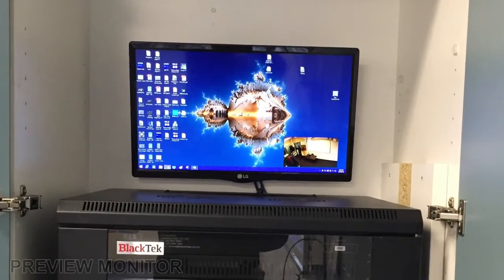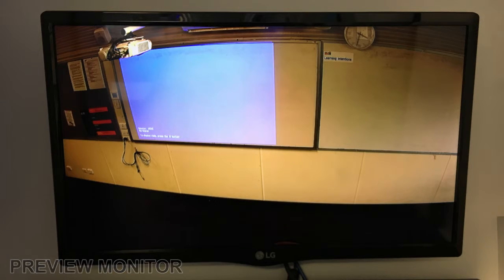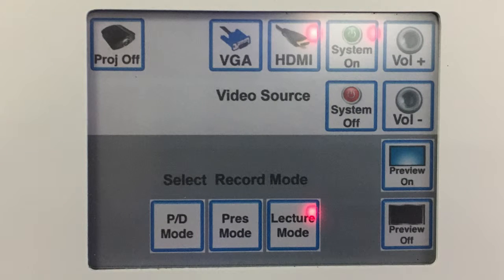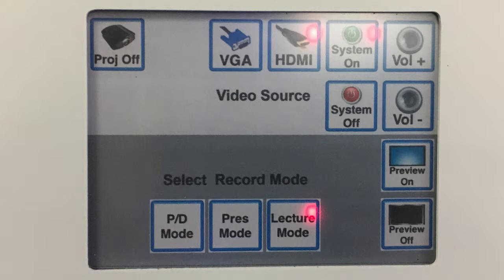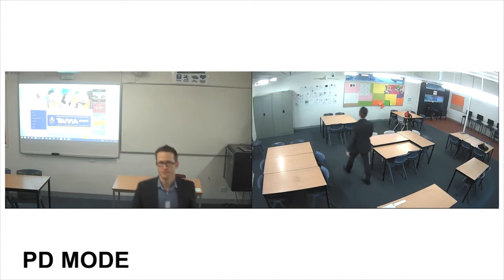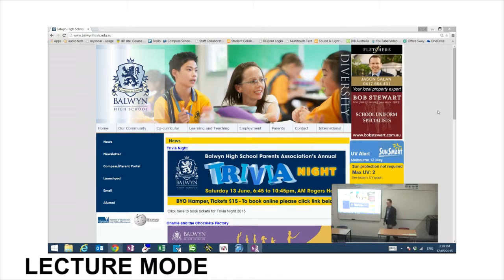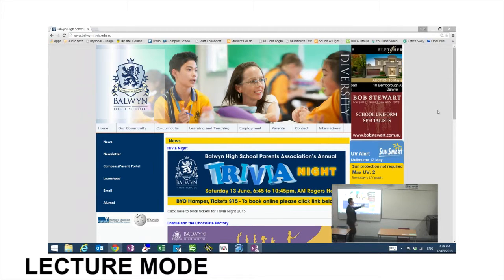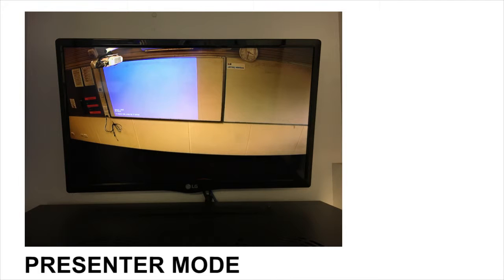What is DiscoveryLab? A Doncaster Secondary Case Study - DIB Australia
For more information about DiscoveryLab, or for assistance with your custom audio visual requirements, contact a DIB Audio Visual Solutions Consultant today.

Official channel for DIB Australia. Since 1985, DIB Australia Pty Ltd (DIB) has built an enviable industry reputation through the design, installation and support of quality Audio Visual Systems.  We adhere to specific principles to help ensure our customers' expectations are met and exceeded, these principles include:

* Consulting with customers to truly determine what their needs are for any given solution
* A viewpoint that you can never make a system too simple - we constantly strive to make our solutions simpler and more accessible right down to the smallest details
* AV systems which not only work, but are a joy to use and help inspire our clients to take their communication and resultant understanding to a new level
*The delivery of after sales service that allows DIB customers to operate with complete confidence in respect of their installed systems and their ability to keep them reliably operational.